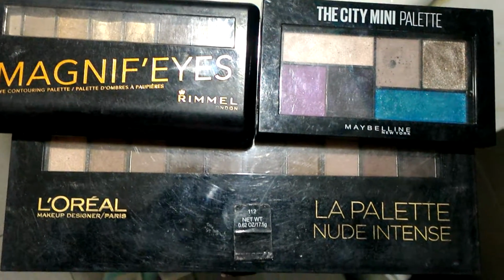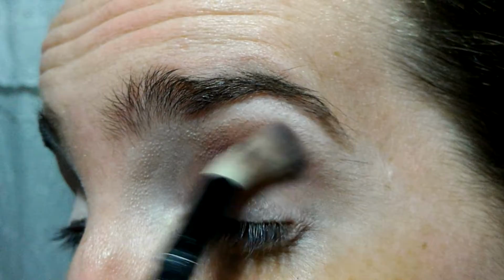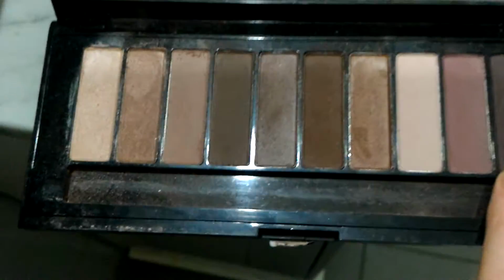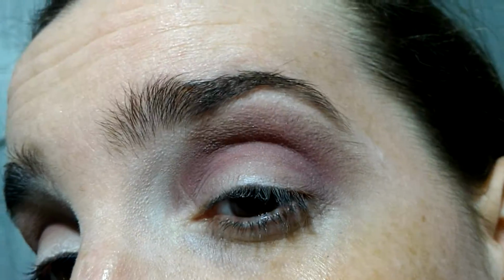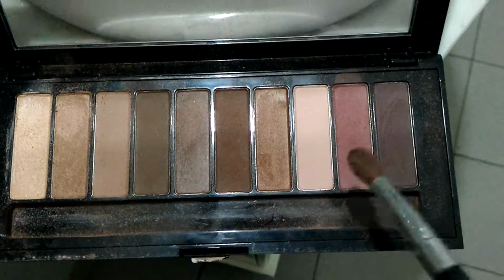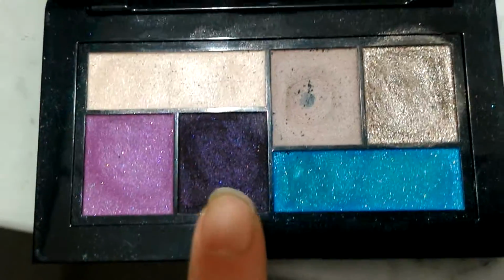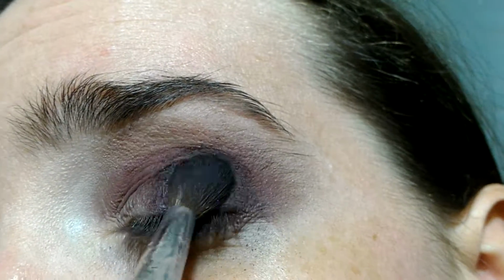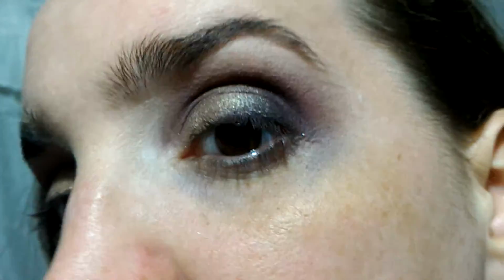Step Outside My Comfort Zone: Purple + Gold eyelook.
Hello, there! I promise that once I get the new lights I will back to the new setting, this video is in the old one, but just filmed.

I promise to edit this box later on with all the makeup used.

The main and important thing is if you have a similar shade, not these eyeshadow palettes. But if you do, that's much better.

Palettes used:
L'Oréal La Palette Nude Intense: Shades: #3, #8, #9, #10.
Maybelline The City Mini Palette in Graffiti Pop: the darkest purple shade.
Rimmel London Magnif'eyes palette "keep calm & wear gold" shade #3.